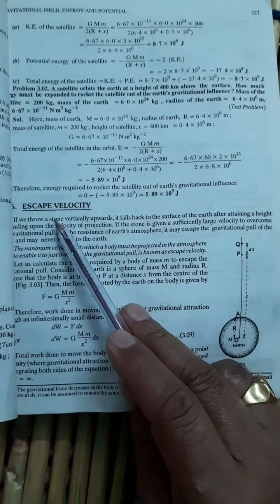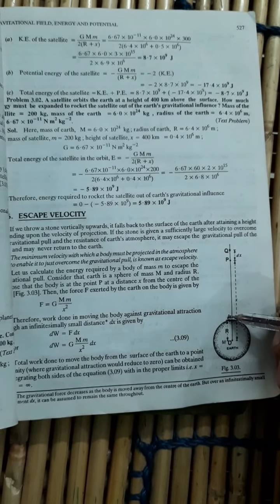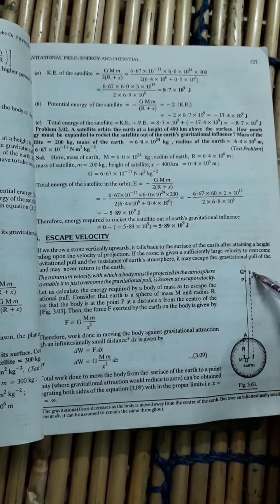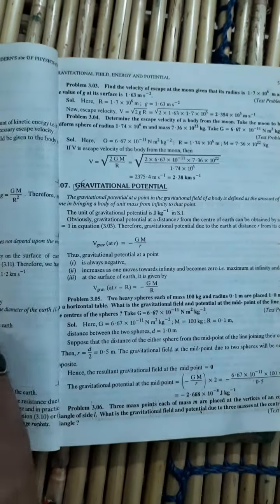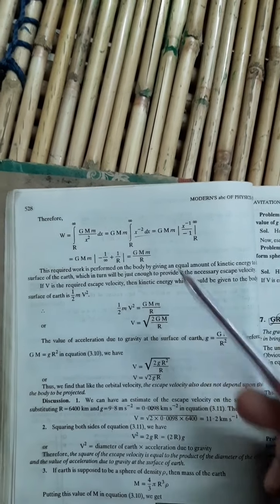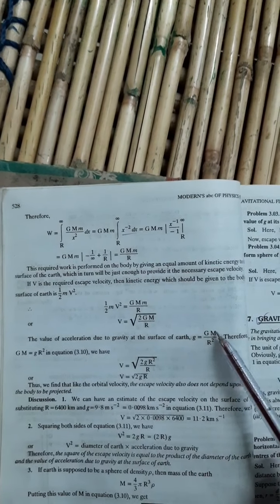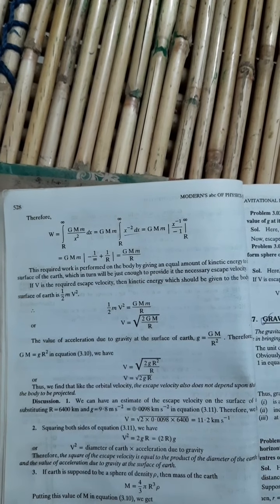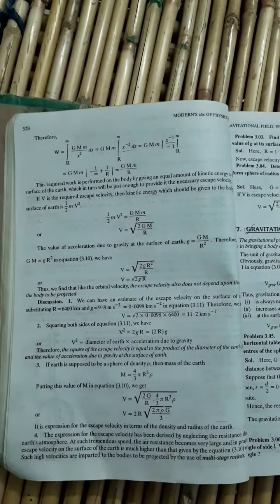Physics 11th Grade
Escape Velocity